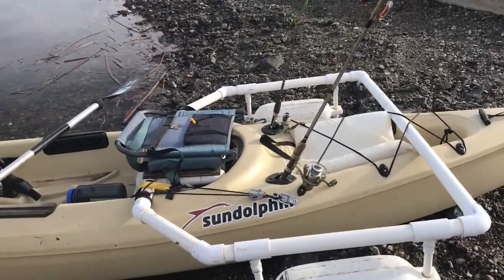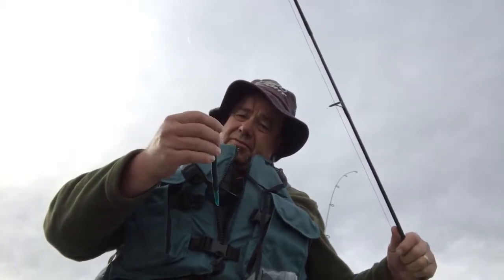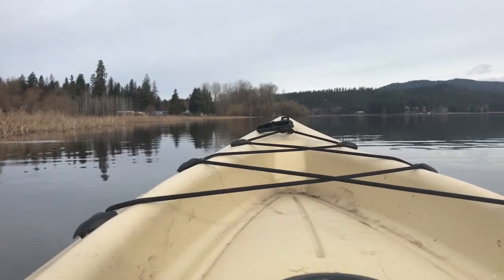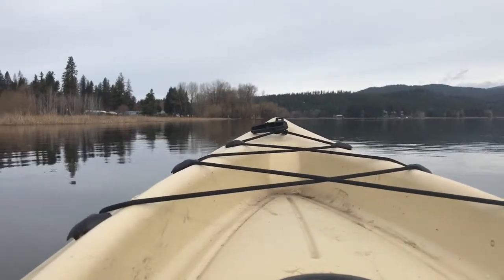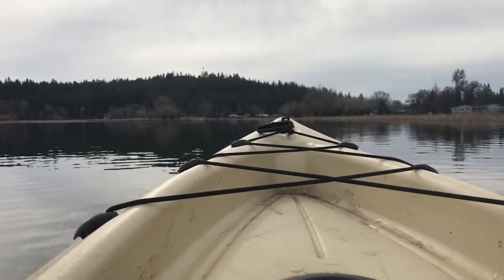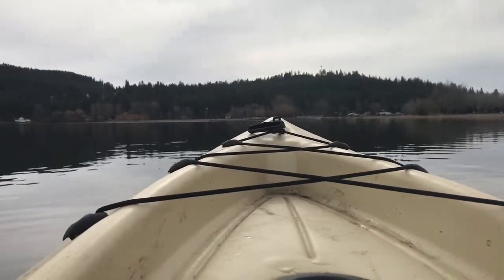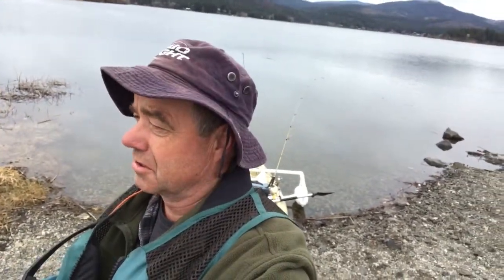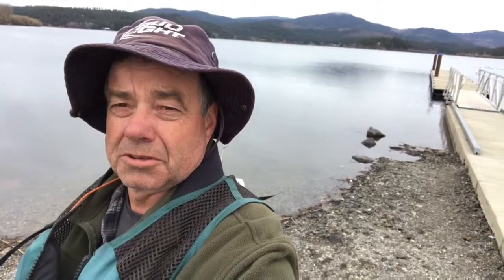Kayak Fishing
Kayak fishing lowland lakes of the Inland West. Ice on the small lakes has come off, good morning to get the kayak in the water and throw some bait. Outdoor man, outdoor adventures, and outdoor life.